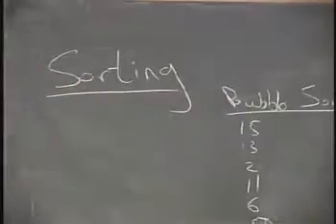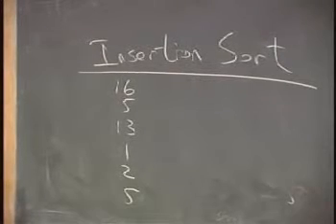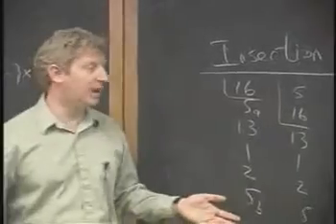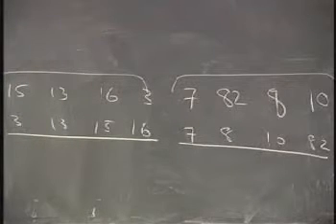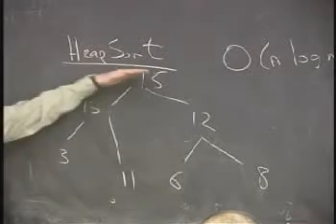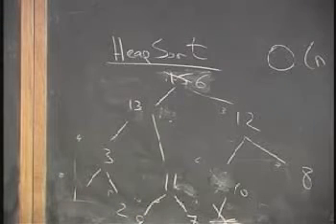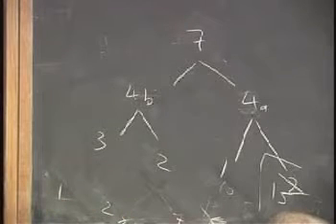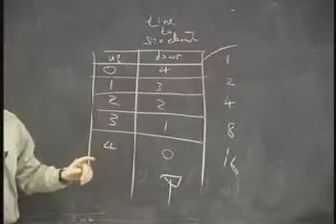05 lect 02